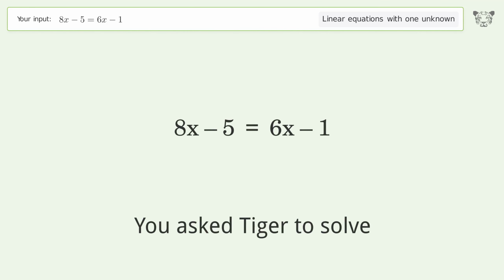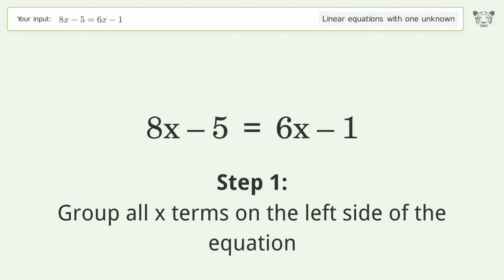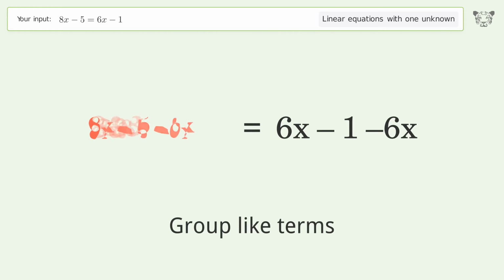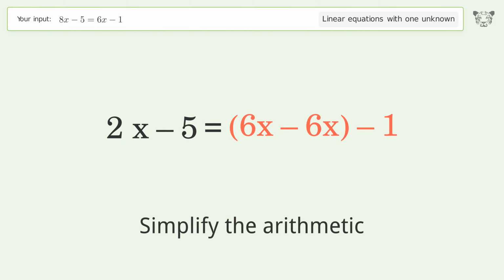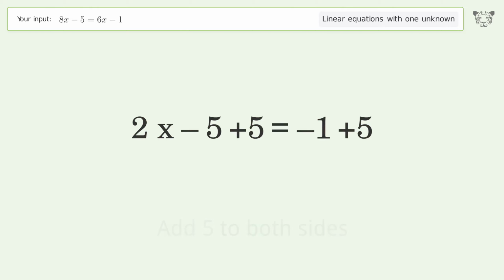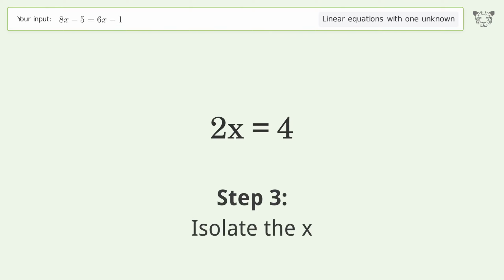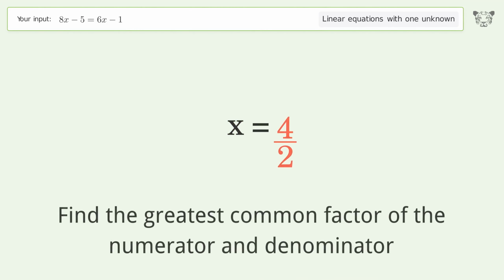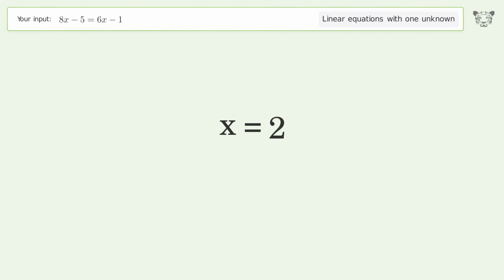Linear equation with one unknown: Solve 8x-5=6x-1 step-by-step solution